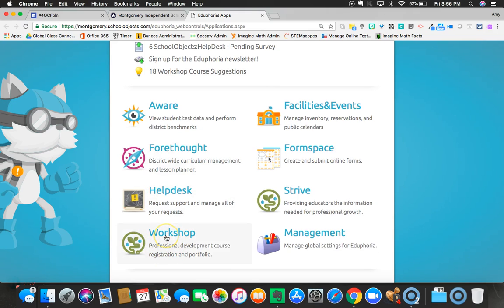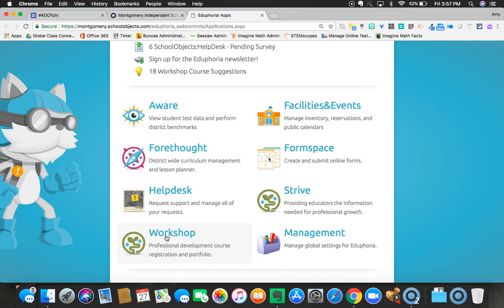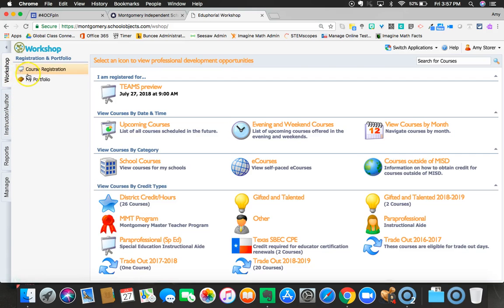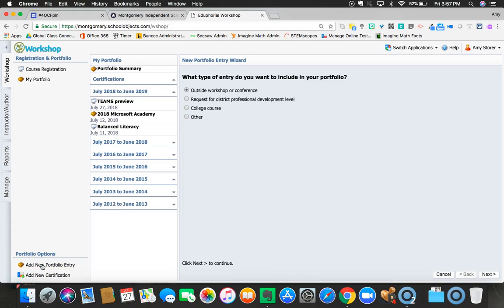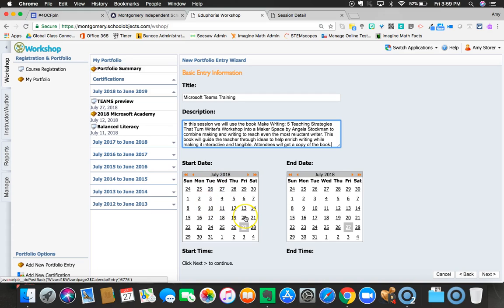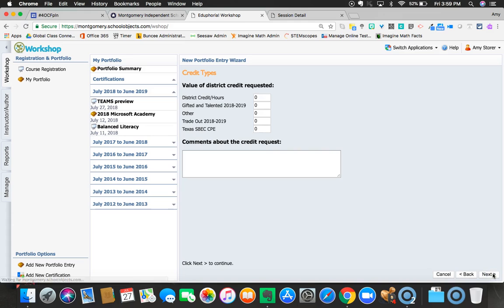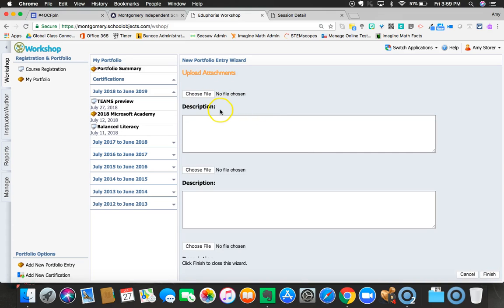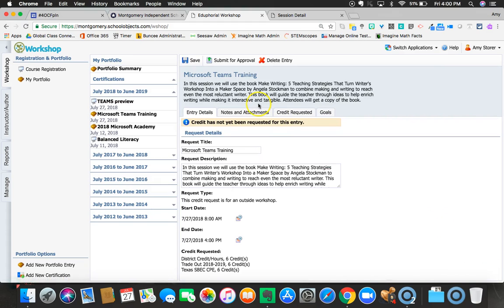Certificates in Eduphoria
In this video, you will be shown how to add certificates for outside workshops and conferences into Eduphoria.